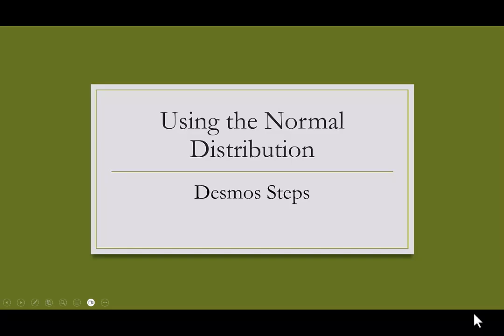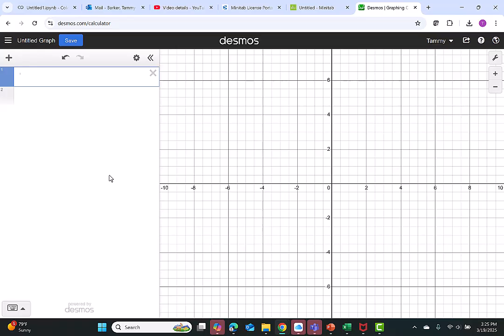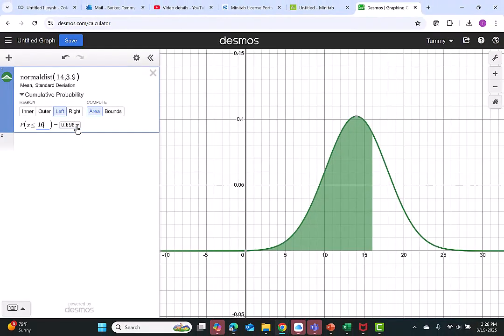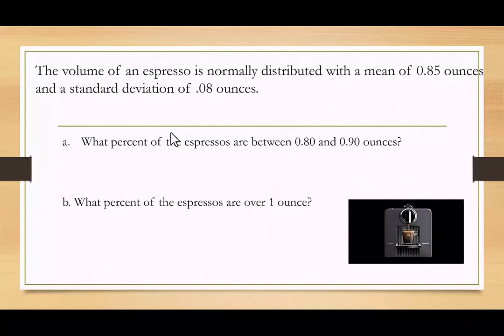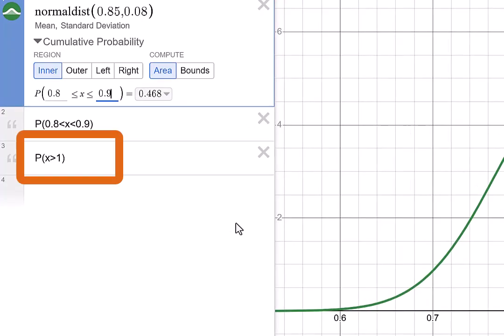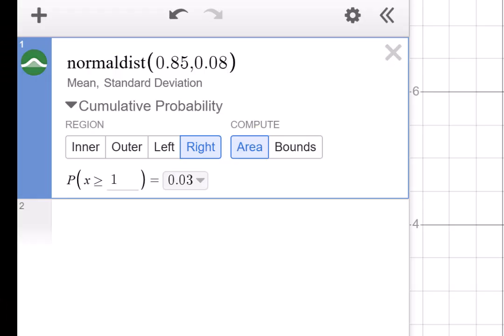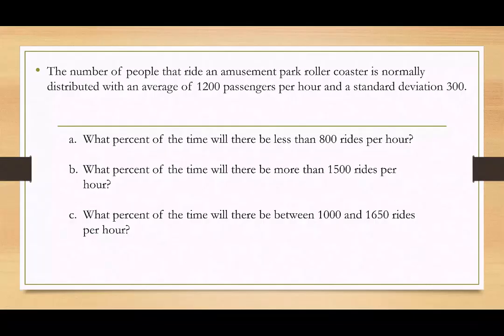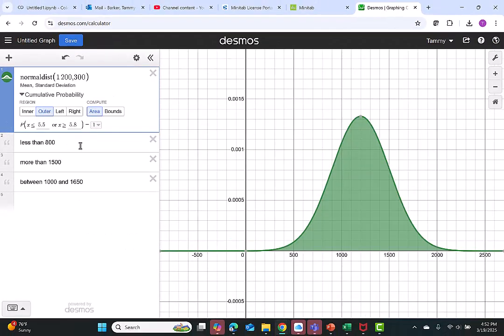Using the Normal Distribution with Desmos Steps